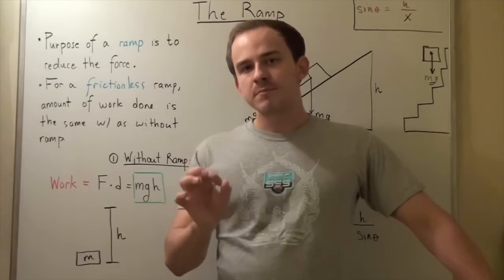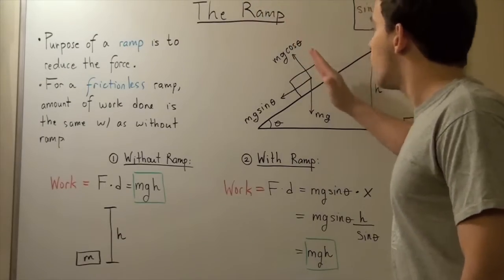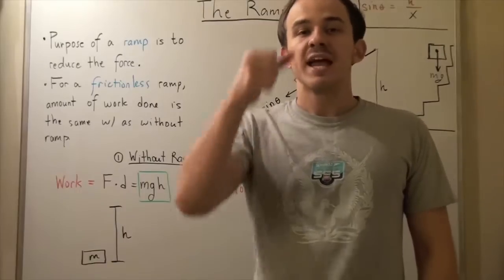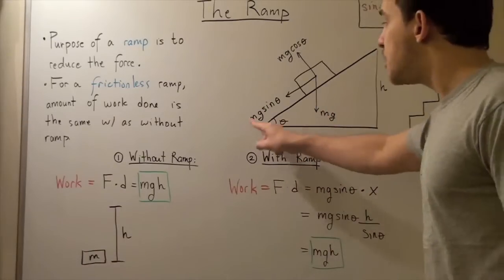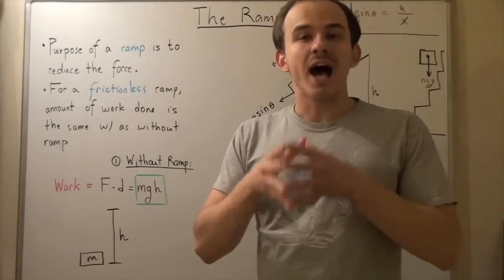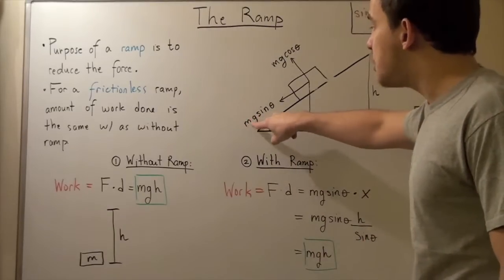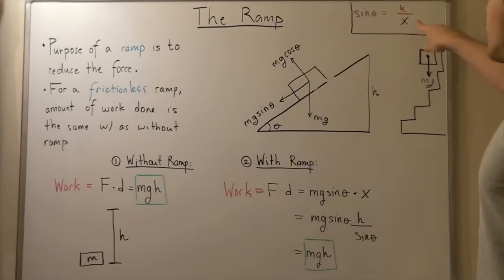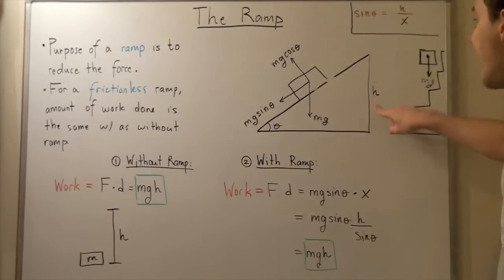Introduction to Inclined Plane